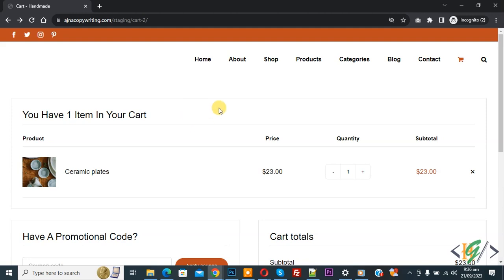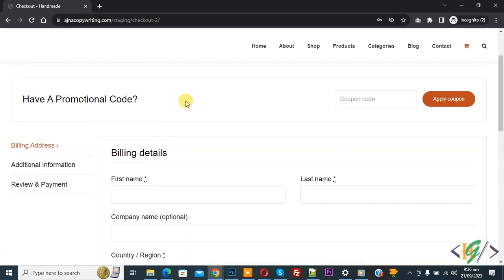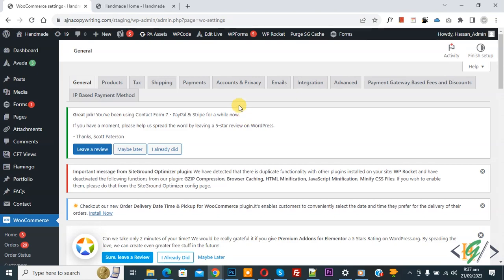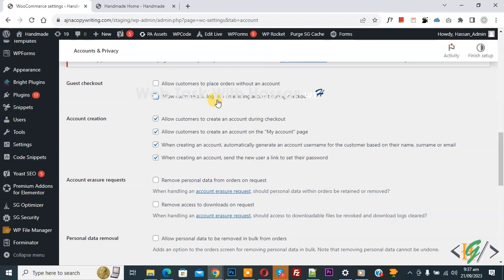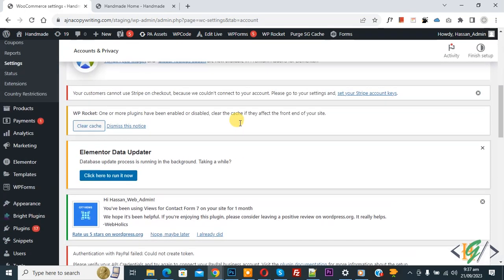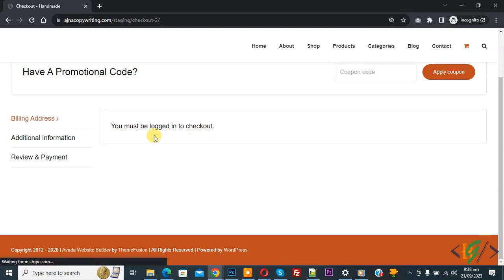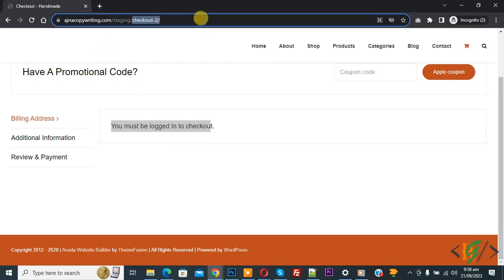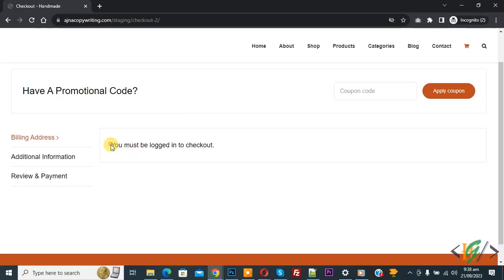How to Disable Login in Checkout Page using Account & Privacy Settings in WooCommerce WordPress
In this woocommerce tutorial for beginners you will learn how to disable login for logout users in checkout page using setting in wordpress website. So if log out user access checkout page after click on proceed to checkout in cart page then they see message " You must be logged in to checkout. " so customer will login first and then access checkout page.